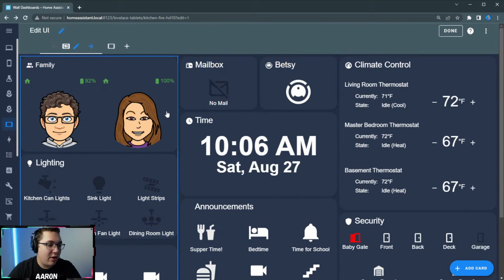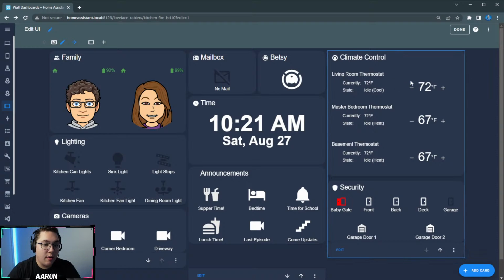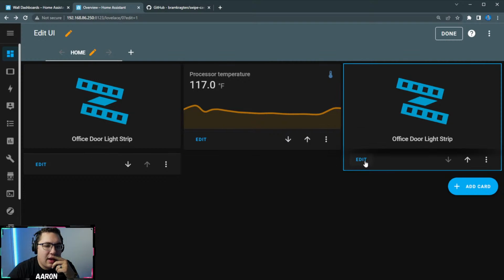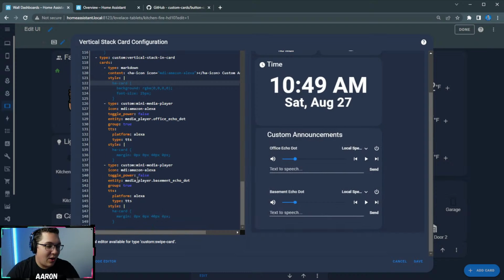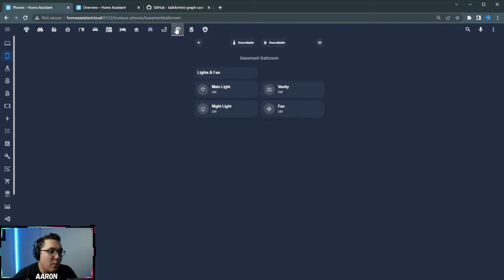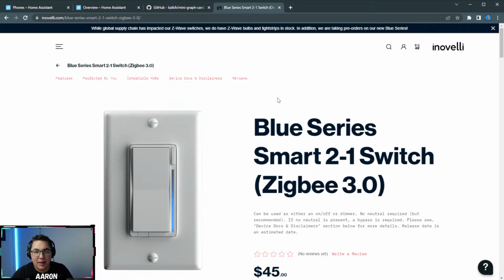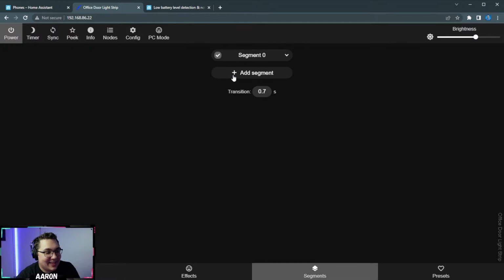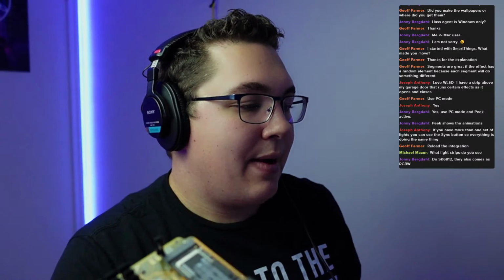Livestream #1 - Cards + Smart Locks + WLED + Home Assistant Yellow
In this livestream we discussed some custom cards for HomeAssistant Dashboards, some SmartLocks I'm reviewing, more advanced WLED, and Z-Wave on HomeAssistantYellow. Thanks to everyone who stopped by!